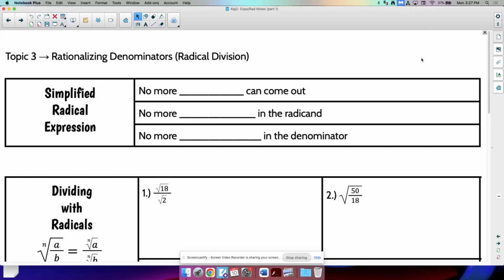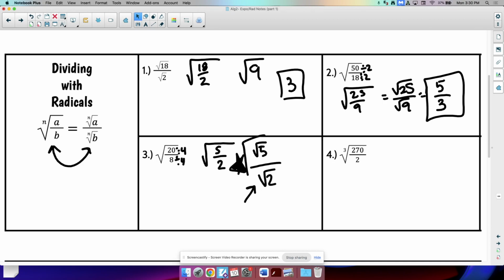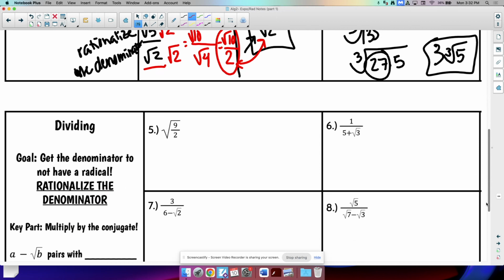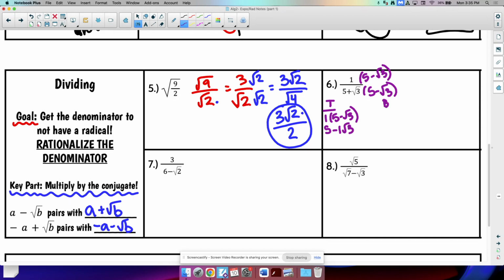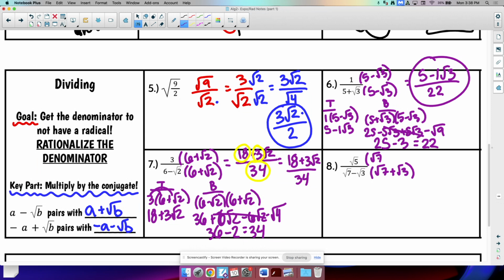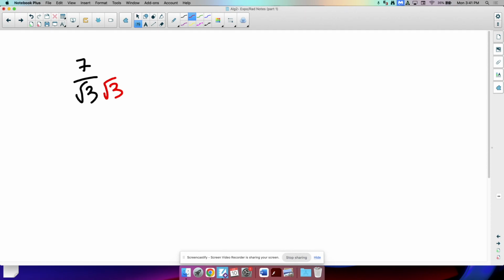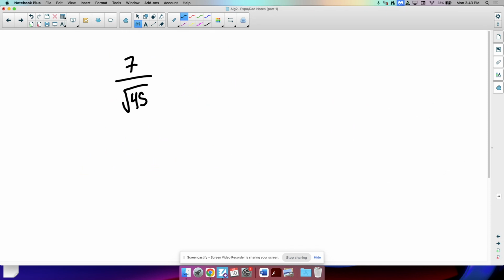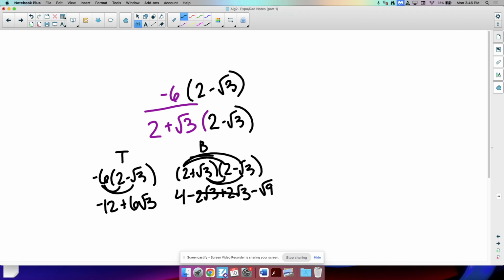Alg2: Unit 6 Expo/Radicals Topic 3 (rationalizing denominators)